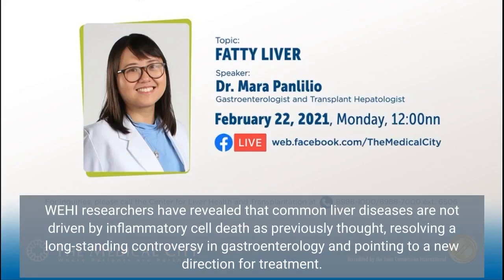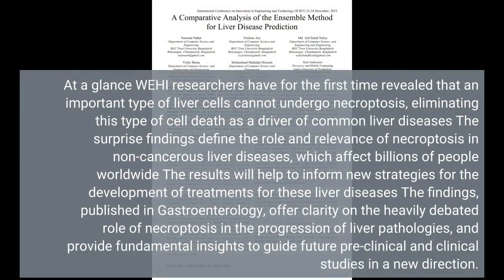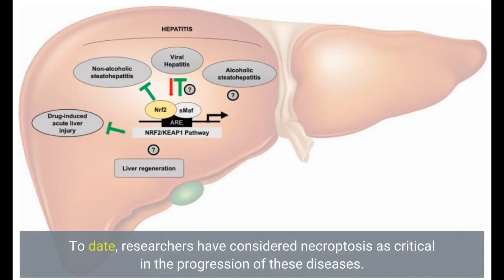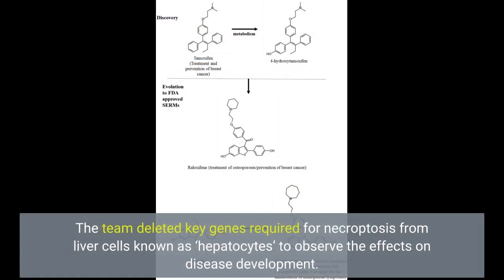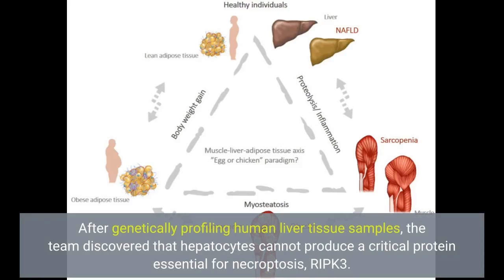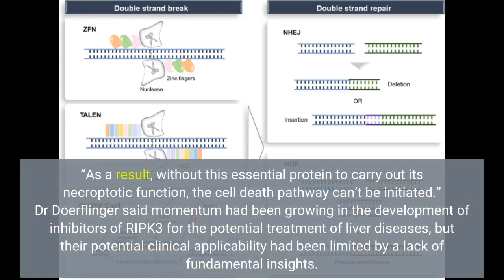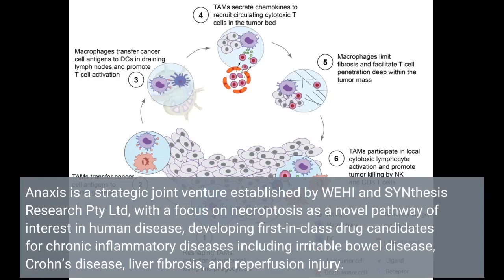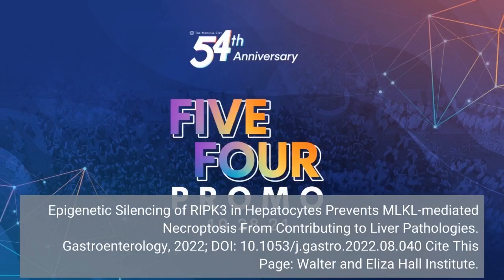Dodging death: Surprise discovery redirects efforts for treatment of liver disease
WEHI researchers have revealed that common liver diseases are not driven by inflammatory cell death as previously thought, resolving a long-standing controversy in gastroenterology and pointing to a new direction for treatment. The research team studied liver diseases that affect billions worldwide, including non-alcoholic fatty liver disease and hepatitis B, to understand what drives their progression.
Their unexpected finding — that liver cells are unable to undergo an inflammatory form of cell death called ‘necroptosis’ — resolves crucial unanswered questions in the field and will help guide the development of new therapeutic interventions. At a glance WEHI researchers have for the first time revealed that an important type of liver cells cannot undergo necroptosis, eliminating this type of cell death as a driver of common liver diseases The surprise findings define the role and relevance of necroptosis in non-cancerous liver diseases, which affect billions of people worldwide The results will help to inform new strategies for the development of treatments for these liver diseases
The findings, published in Gastroenterology, offer clarity on the heavily debated role of necroptosis in the progression of liver pathologies, and provide fundamental insights to guide future pre-clinical and clinical studies in a new direction.
The study was led by chief investigator Dr Marcel Doerflinger, former WEHI PhD researcher Dr Simon Preston and principal investigator Professor Marc Pellegrini, in collaboration with researchers from the Peter Doherty Institute for Infection and Immunity and the University of Queensland. Liver damage Liver diseases are a significant and growing global health burden. Non-alcoholic fatty liver disease is the most common liver disease, affecting over 30 per cent of the world’s population, while over 296 million people are infected with Hepatitis B globally.
To date, researchers have considered necroptosis as critical in the progression of these diseases.
However, it was unclear whether this mode of cell death was occurring in liver cells, or in immune cells that had infiltrated the liver in response to infections or diet-related damage.
“We sought to address this research gap and define the role and relevance of necroptosis in common liver diseases,” said study lead Dr Doerflinger.
The researchers used several preclinical genetic models of liver diseases including non-alcoholic fatty liver disease and its advanced form, non-alcoholic steatohepatitis, as well as hepatitis B.
The team deleted key genes required for necroptosis from liver cells known as ‘hepatocytes’ to observe the effects on disease development.
They found that deleting these genes had little effect, with disease progression proving comparable to normal hepatocytes. This revealed that necroptosis was not involved in the development of these liver pathologies.
“The liver is a vital organ due to its function in the body’s metabolism and detoxification,” Dr Doerflinger said.
“It’s unclear why necroptosis is repressed in liver tissue, but we speculate it may be because the liver is constantly bathed in necroptotic signals such as gut microbial products, so limiting necroptosis could potentially protect the liver from excessive inflammation.” Molecular mechanisms The research also revealed the molecular mechanisms responsible for the inability of liver cells to undergo necroptosis.
After genetically profiling human liver tissue samples, the team discovered that hepatocytes cannot produce a critical protein essential for necroptosis, RIPK3.
Production of RIPK3 protein was restricted at the genetic level, where the RIPK3 gene was blocked by a type of epigenetic modification known as ‘methylation’.
“Methylation acts as a genetic blockade, preventing the body’s protein production machinery from binding to the DNA and building RIPK3 protein,” said Dr Doerflinger.
“As a result, withou...